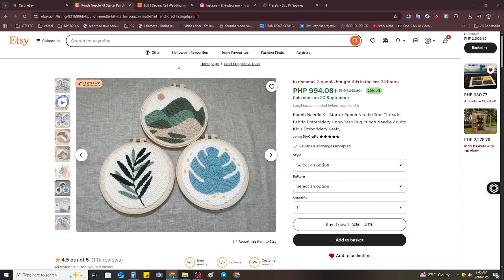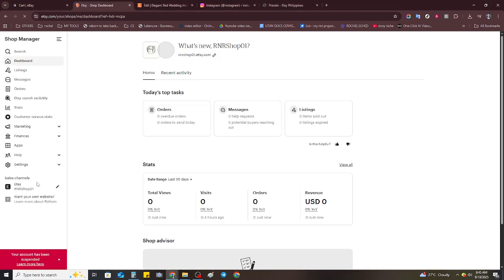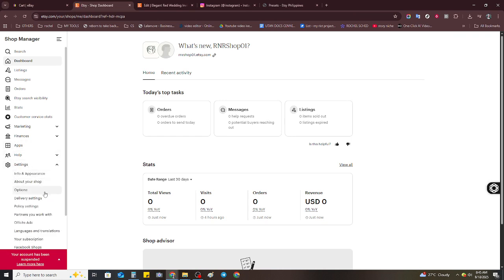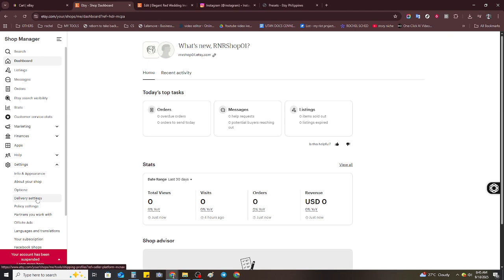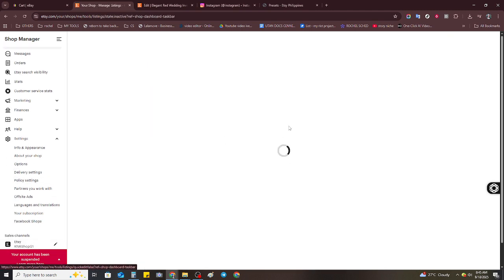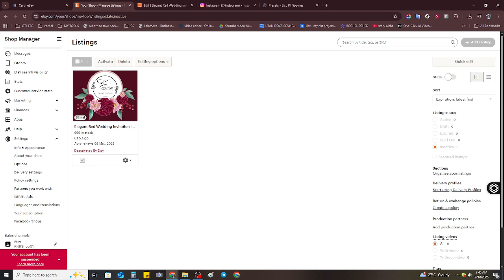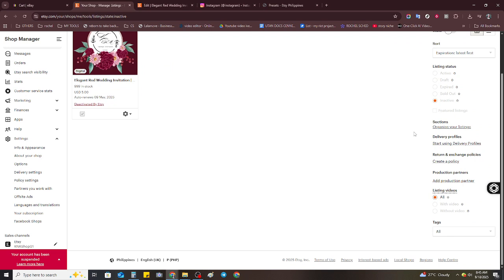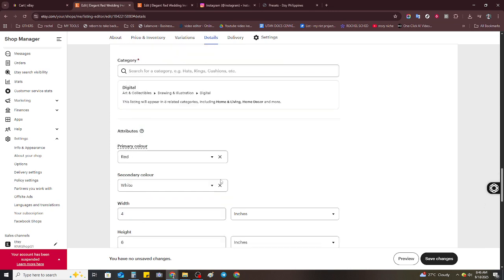How to Change Your Print Provider on Etsy: Easy Step-by-Step Guide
Looking to switch your print provider on Etsy hassle-free? This comprehensive guide walks you through the simple steps to change your print-on-demand provider for your Etsy shop. Whether you want better quality, faster shipping, or more product options, learn how to update your settings, manage your listings, and ensure a smooth transition without disrupting your customer experience. Perfect for Etsy sellers using print-on-demand services like Printful, Printify, or others, this tutorial covers everything from unlinking your current provider to connecting a new one and syncing your products seamlessly. Keep your shop running smoothly while upgrading your print fulfillment with confidence!